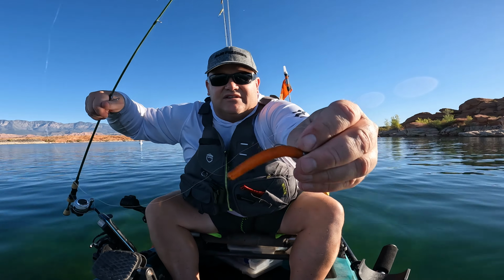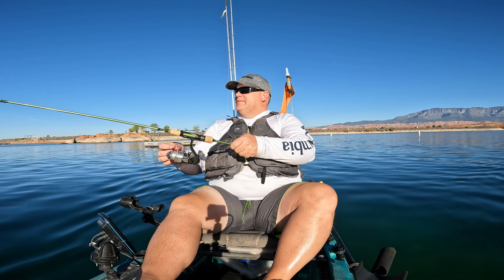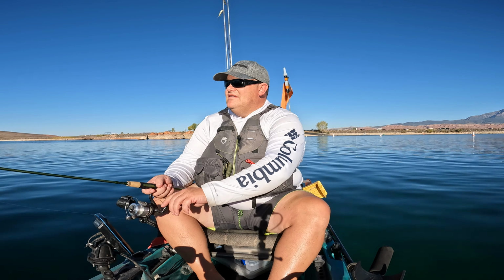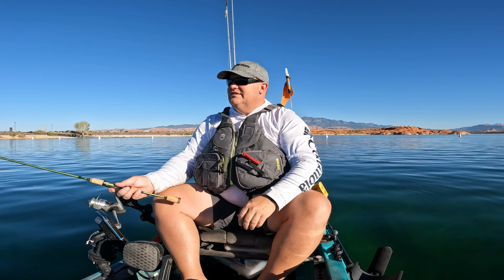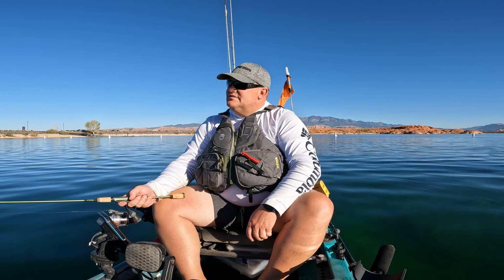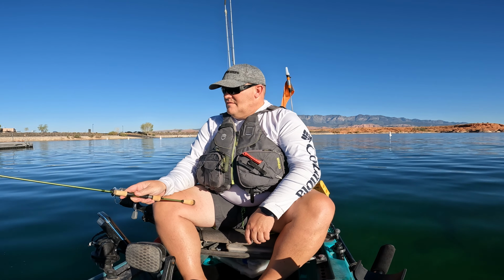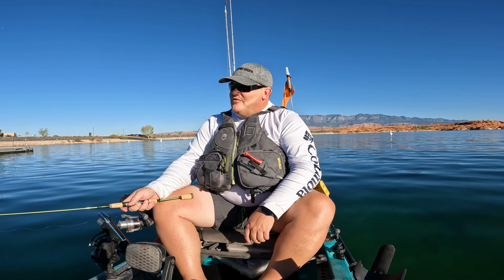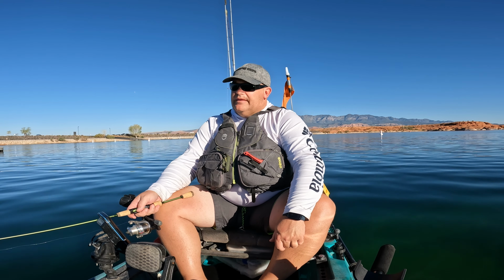Sand Hollow Utah | Kayak Bass Fishing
A great day at Sand Hollow Reservoir fishing for Large Mouth Bass. Lots of action and a lovely day.

Below you will find a list of everything I used today to catch nice healthy Largemouth Bass at Sand Hollow  in Utah.

Rods and Lures Used:
TFO Panfish II
Z-Man Ned TRD
Z-Man ShroomZ Jigheads

Kayak Setup:
Old Town Big Water 132
Ram Mounts
Yak Attack Omega Pro Rod Holders
Yak Attack Black Pack Pro
Yak Attack Flag and Light
Yak Attack Leverage Net
Bending Branches Fishing Paddle
NRS Chinook Lifejacket
Garmin Striker 4 Vivid: Fish Finder

Fishing Apparel:
Costa Sunglasses
Columbia PFG Shirt